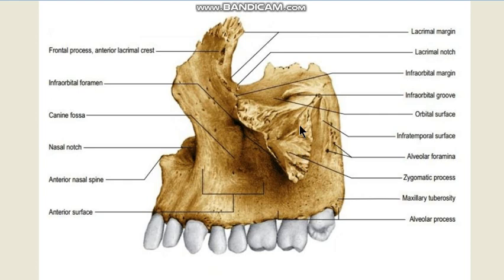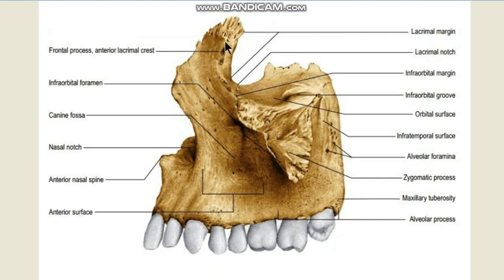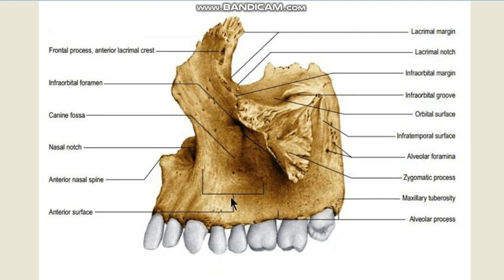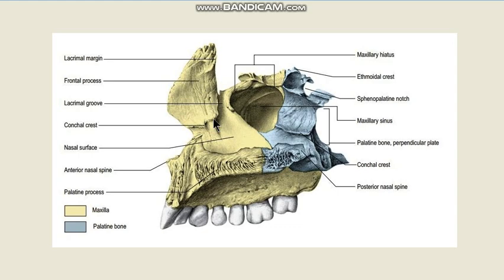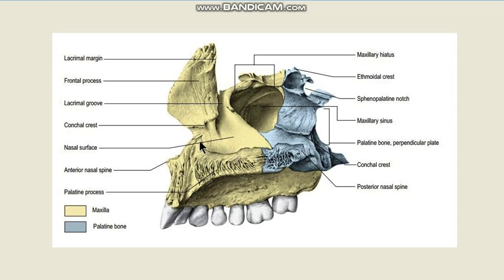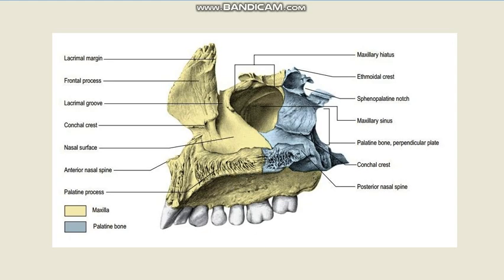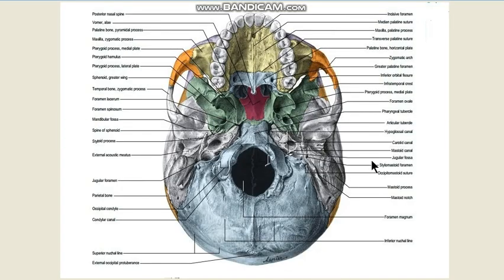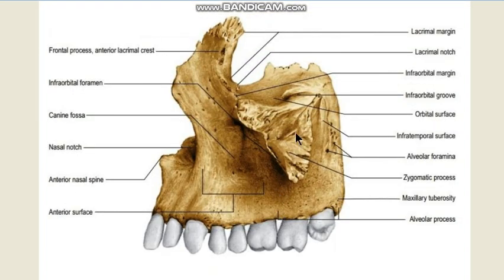Dr Arunabha Tapadar's Anatomy Class - Maxilla Processes